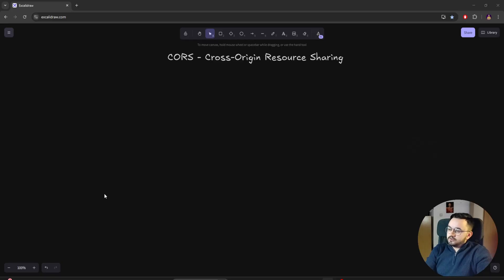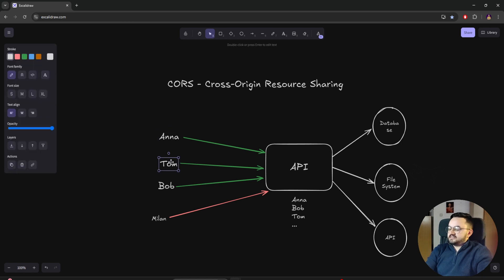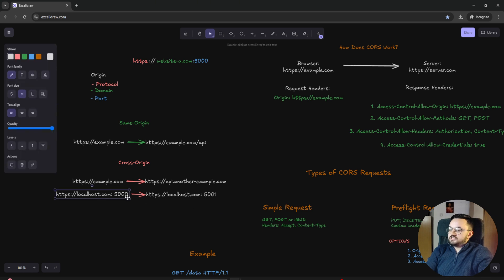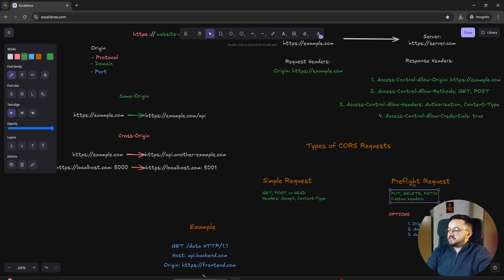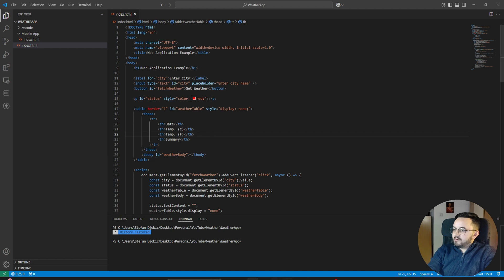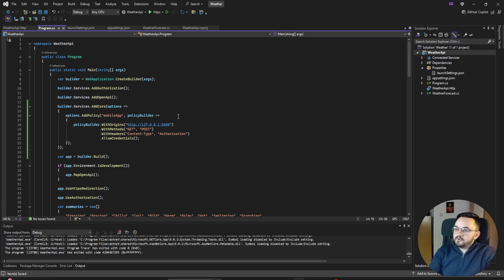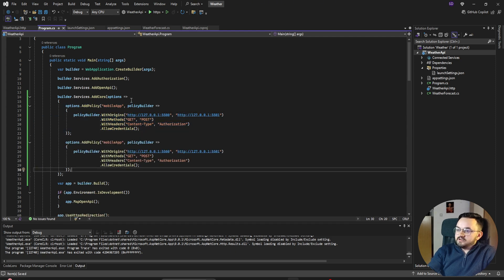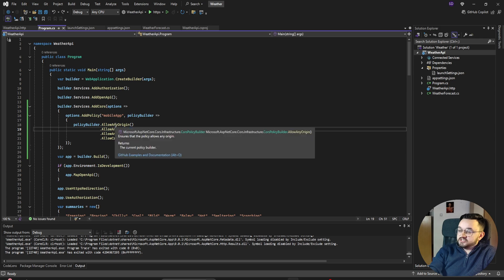CORS Policy in .NET - Simplified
Cross-Origin Resource Sharing (CORS) is a security feature implemented by web browsers that controls how web pages in one domain can request resources, like APIs, from another domain.
In the video, I'm talking about how CORS works behind the scenes and how to configure it in .NET.

Chapters
0:00 Intro
0:31 Real World problem comparison
3:09 How Does CORS Work?
7:37 Testing projects without CORS
9:52 Configuring CORS in .NET
12:18 How to configure multiple policies?
13:16 DON'T DO THIS!
14:30 Outro